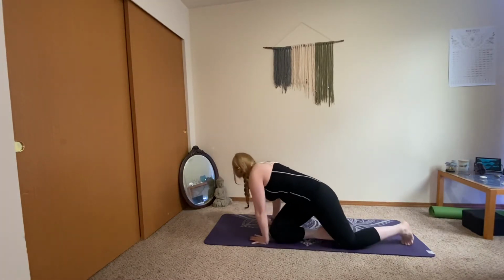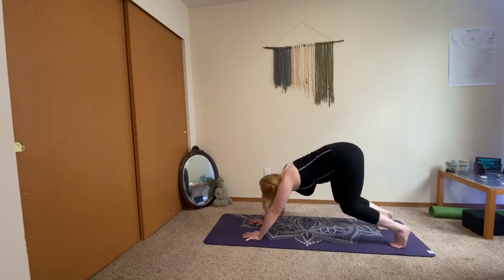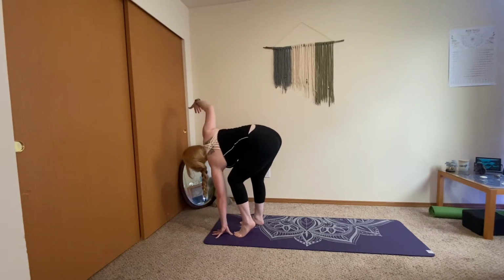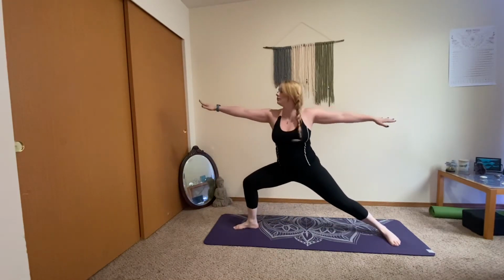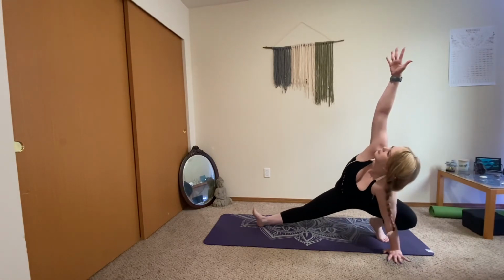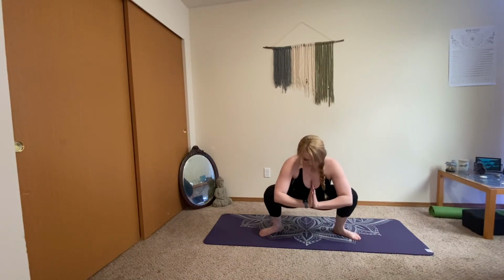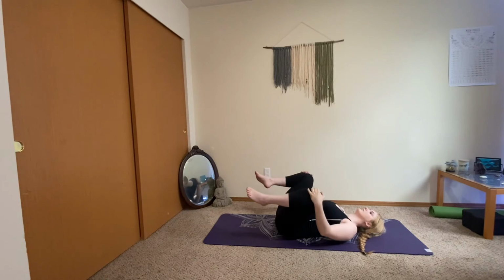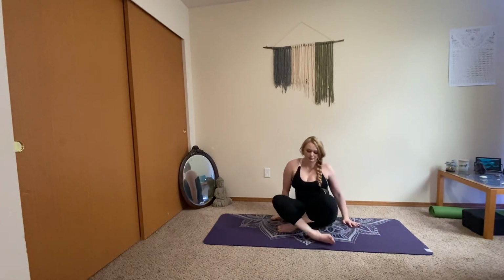Day 18: Intermediate Vinyasa Flow |30 Day Yoga Challenge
Welcome to Day 18 of this 30 Day Yoga Challenge!
This class is a beginner vinyasa flow, perfect for any time of the day!